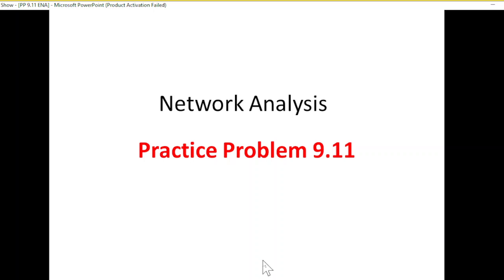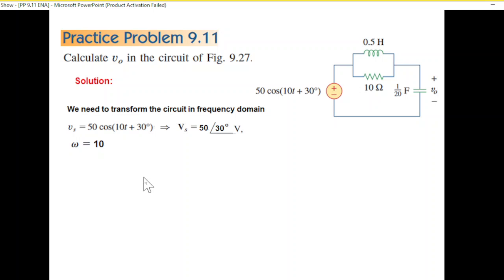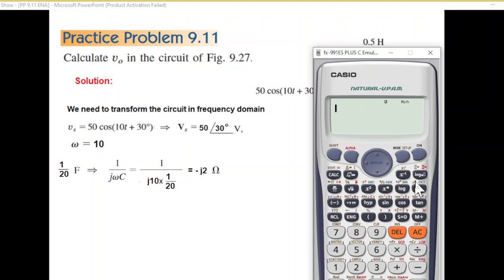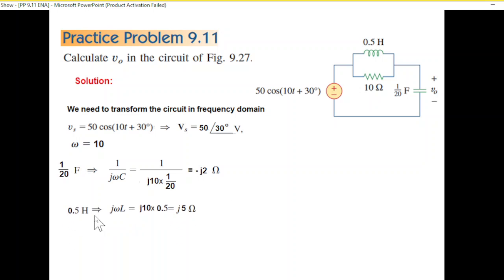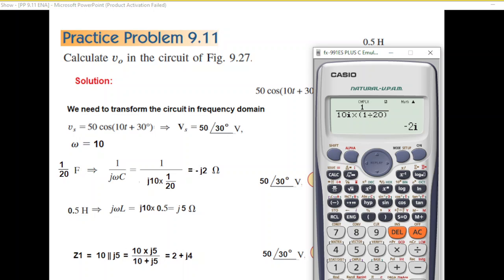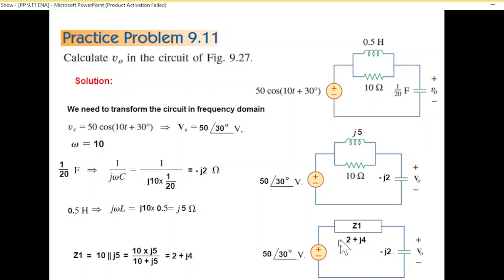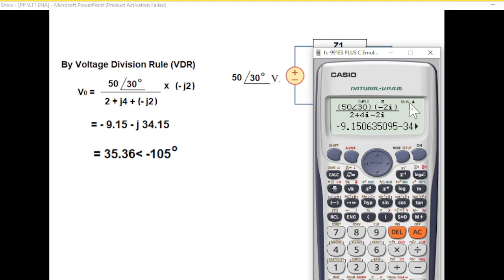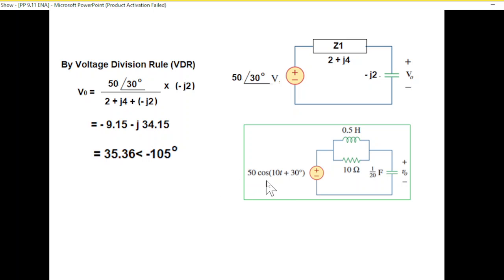(English)ENA | Practice 9.11 || Converting in Frequency Domain for Ease of Solving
(English)Practice Problem 9.11(English)(Alexander & Sadiku)
Calculate vo in the circuit of Fig. 9.27